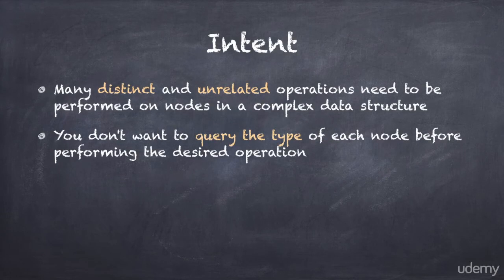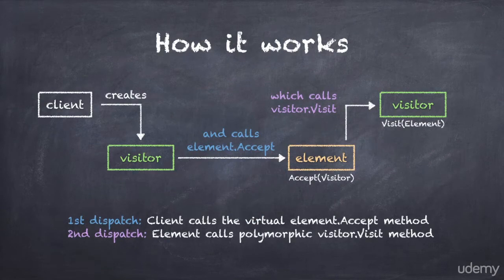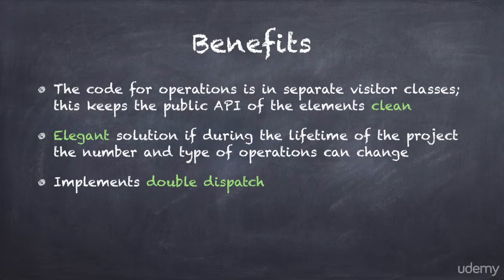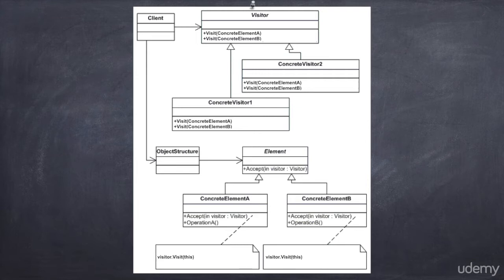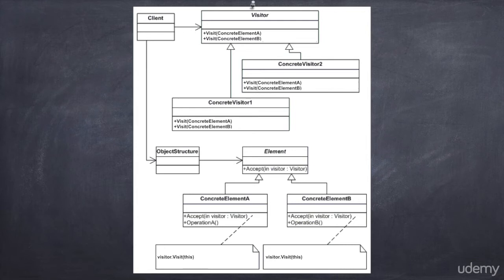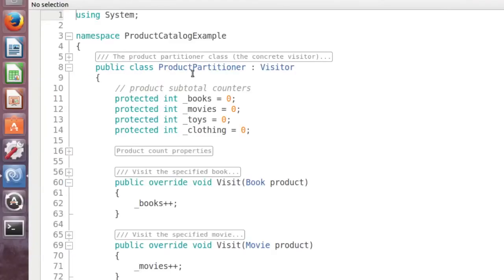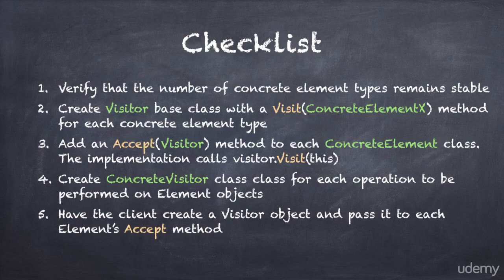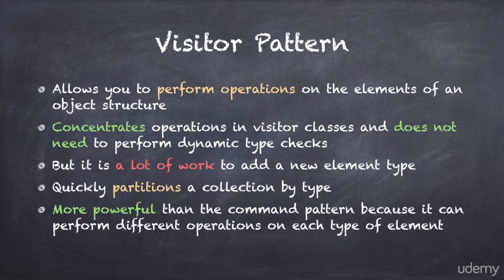016 Visitor Pattern